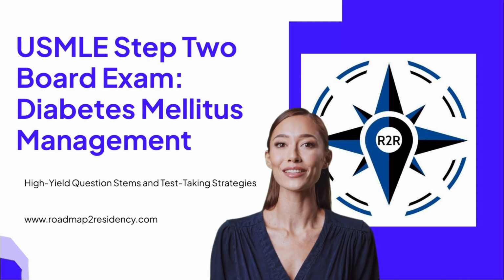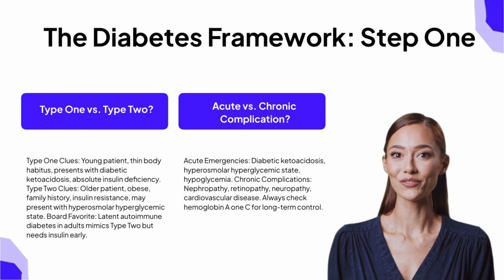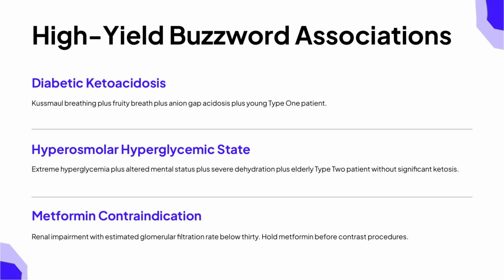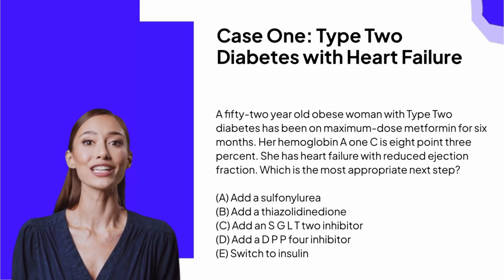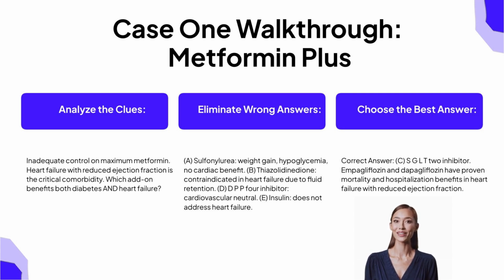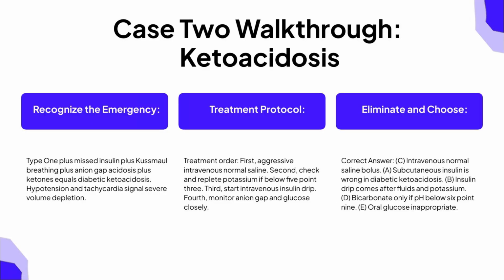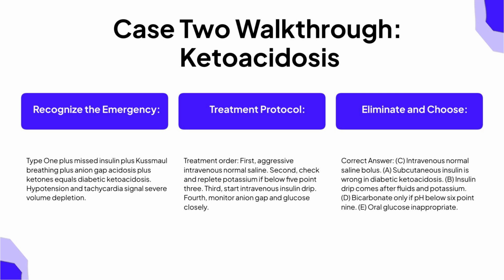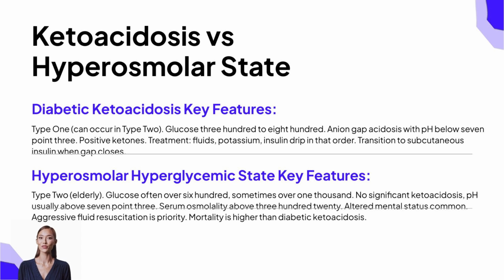Master Diabetes Management: T1 vs T2, DKA, & HHS | Step 2 CK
Master Diabetes Mellitus for the USMLE Step 2 CK. In this high-yield review, we break down everything you need to know about diabetes management, from initial diagnosis to life-saving emergency protocols.

What we cover:

● Type 1 vs. Type 2: Pathophysiology and diagnostic criteria (A1c, Fasting Glucose, OGTT).

● The Pharmacological Ladder: When to start Metformin, when to add GLP-1 agonists (the "glutides") or SGLT2 inhibitors (the "gliflozins"), and the role of DPP-4 inhibitors.

● Insulin Regimens: Basal-bolus vs. NPH/Regular and adjusting doses for the Somogyi effect and Dawn phenomenon.

● Medical Emergencies: Step-by-step management of Diabetic Ketoacidosis (DKA) and Hyperosmolar Hyperglycemic State (HHS)—don't get tripped up on the potassium!

● Chronic Complications: Nephropathy, Neuropathy, and Retinopathy screening and treatment.